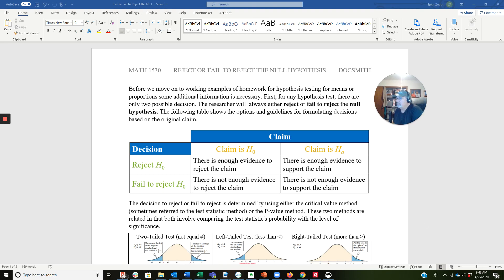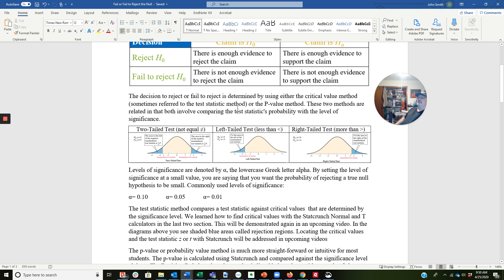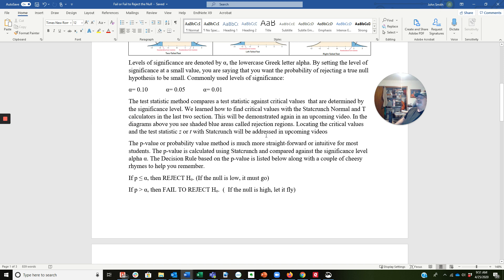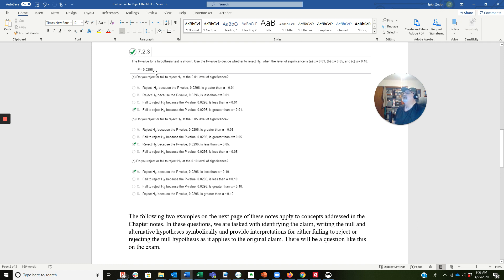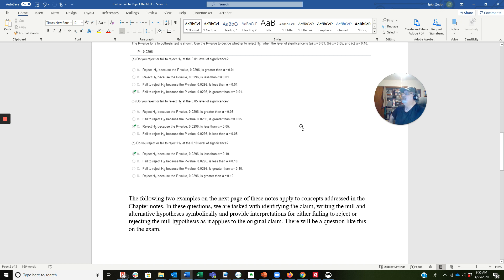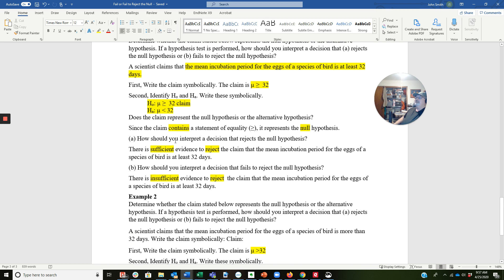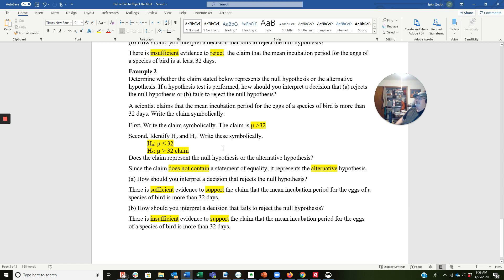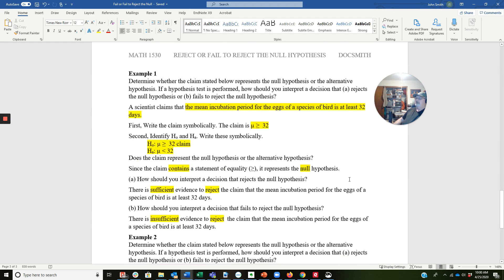02 Reject or Fail to Reject the Null Hypothesis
After I created this I realized this might have been better as two videos, but in light of our time crunch I wanted to get something uploaded. What we will see here is how decisions are made regarding rejecting or failing to reject the null hypothesis and how to those decisions are interpreted. The p-value method for making these decisions is demonstrated with a sample question similar to what you will see on the online test for this section. Then, there are two example problems demonstrating how these decisions are interpreted in relation to the original claim. Again these problems are not in the online homework assignments, but are addressed in the chapter notes. There will be a question similar to these examples on the test. The online homework application problems will give you the opportunity to practice with the ideas presented in this video.